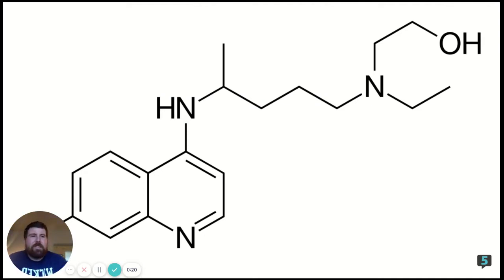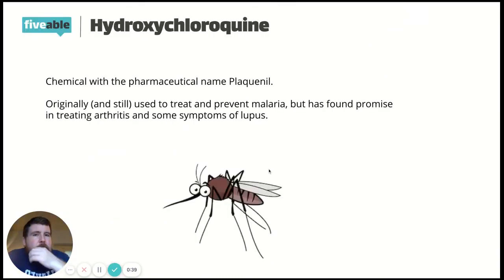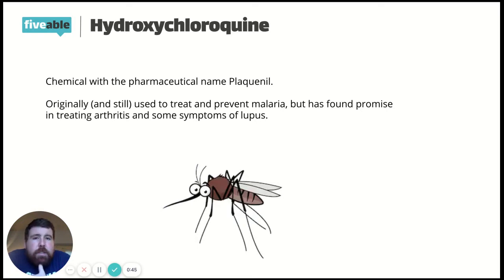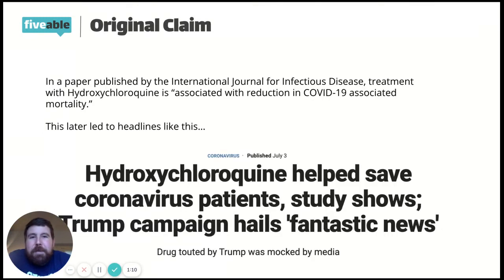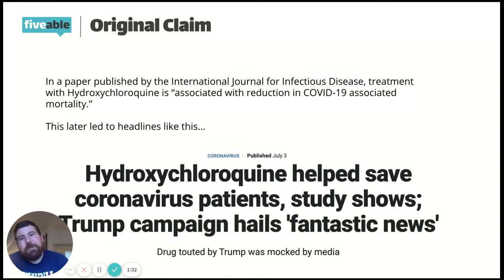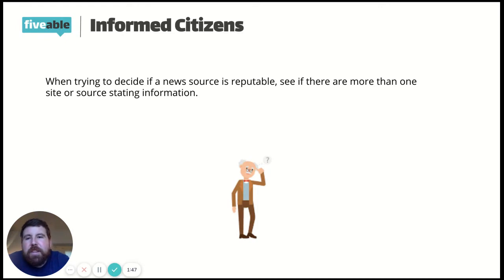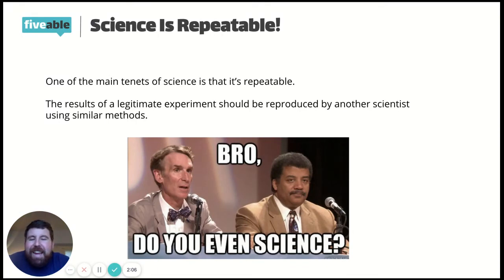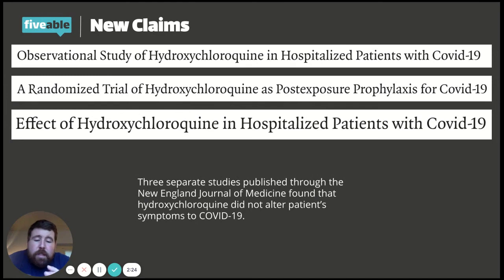AP Chemistry - Hydroxychloroquine: Molecular Structure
Learn the chemistry behind hydroxychloroquine and how this molecule works. This video breaks down the structure, properties, and chemical principles of hydroxychloroquine in simple terms, connecting classroom concepts to real-world medicine.

You'll explore the molecular structure, understand the functional groups that make it work, and see how chemistry applies to medical applications. Perfect for AP Chemistry students looking to strengthen their understanding of organic chemistry through current examples.

⏱️ TIMESTAMPS:
0:00 Introduction to Hydroxychloroquine
0:10 Meet Wes Winter
0:20 AP Chemistry Discussion
0:31 COVID-19 Patient Effects
0:45 Original Malaria Treatment
0:55 Arthritis and Lupus Uses
1:02 Pharmaceutical Testing Insights
1:15 COVID Mortality Claims
1:33 Verifying News Sources
1:45 Science Repeatability Principle
2:03 NEJM Study Findings
2:20 No Symptom Alteration
2:34 Patient Demand Issues
2:45 Research Advice
3:05 Closing Thanks

💡 WHAT YOU'LL LEARN:
• Molecular structure of hydroxychloroquine
• Key functional groups and their properties
• How chemical structure relates to function
• Real-world applications of organic chemistry
• Critical thinking about scientific research

📚 STUDY WITH FIVEABLE:
Study guides, practice questions, and exam prep.